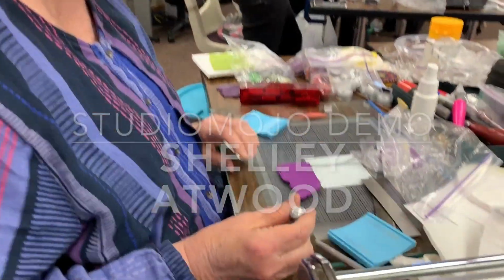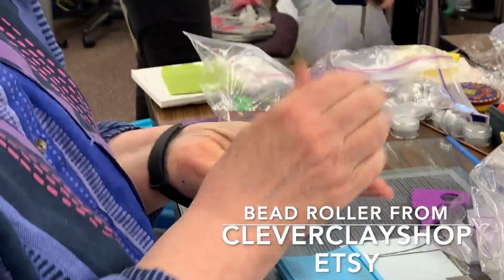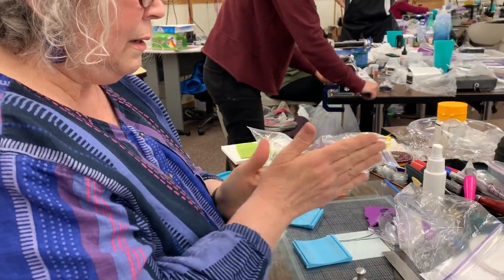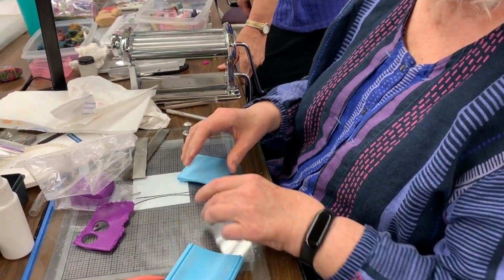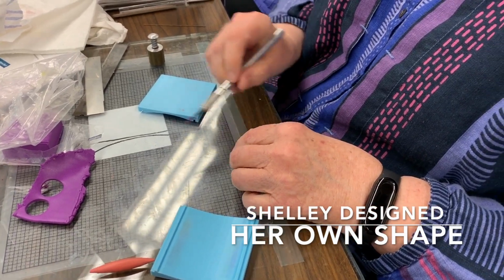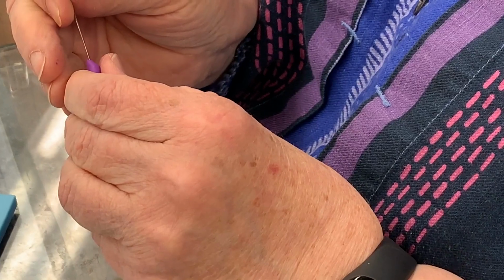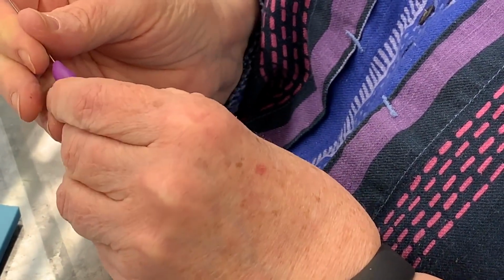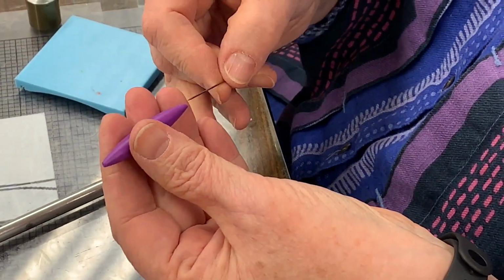Shelley Atwood bead roller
Shelley Atwood shows how to use a custom-made bead roller